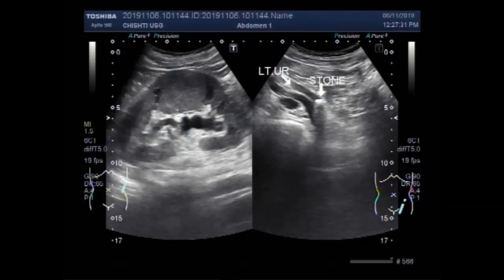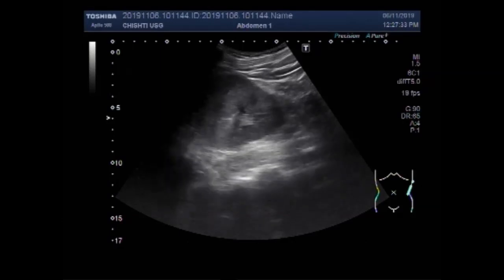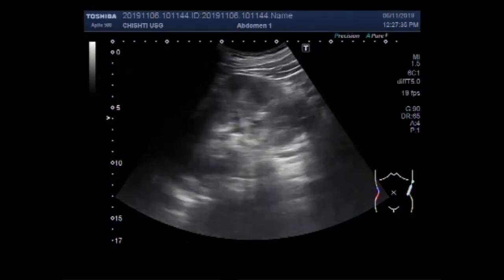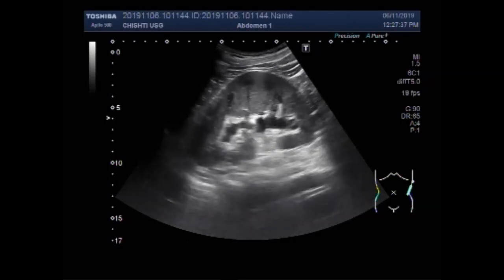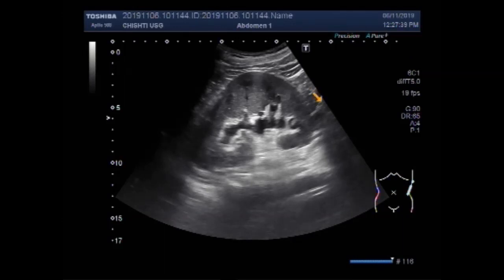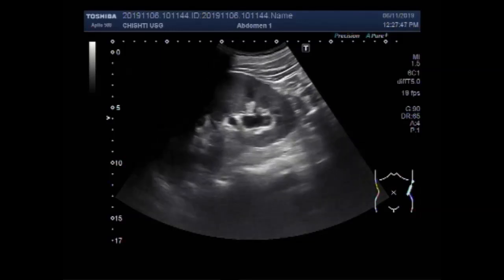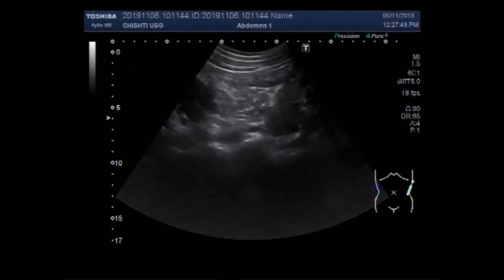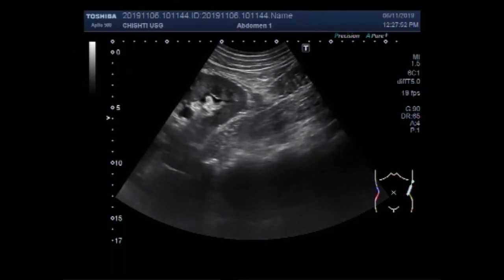Ultrasound Video showing Scanning of a stone in ureter.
This video shows Scanning of a stone in ureter.